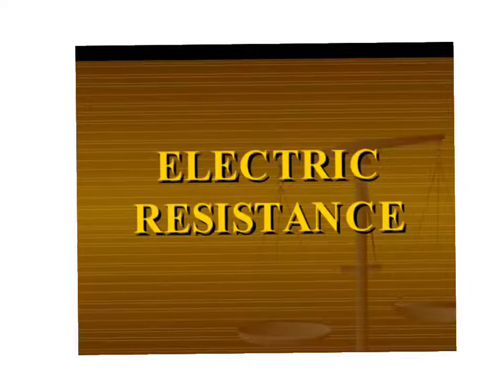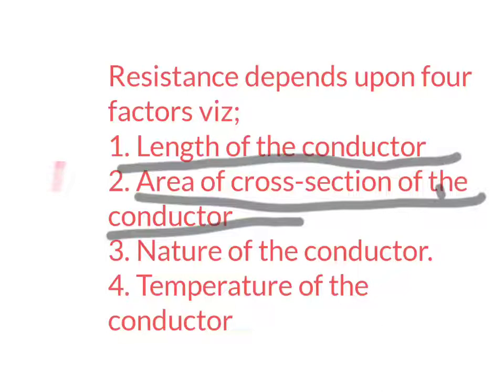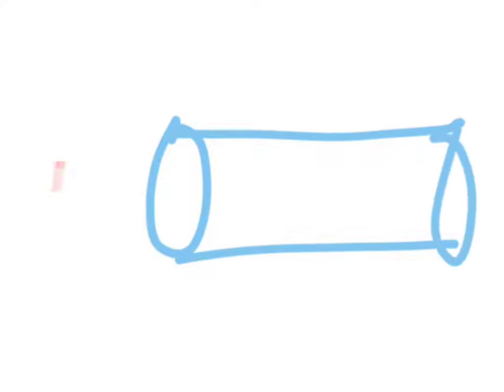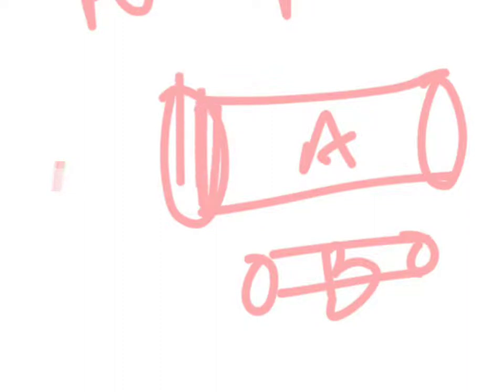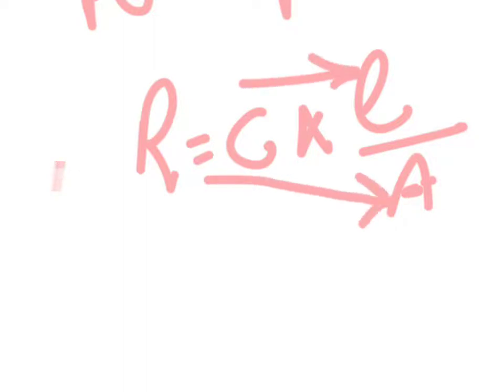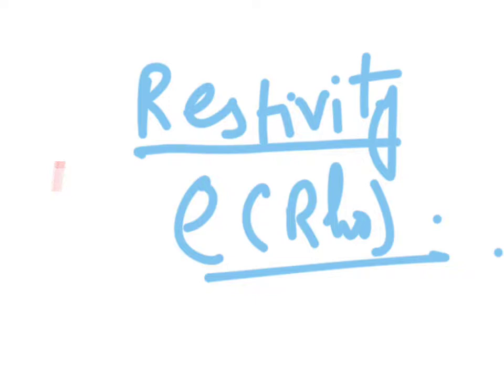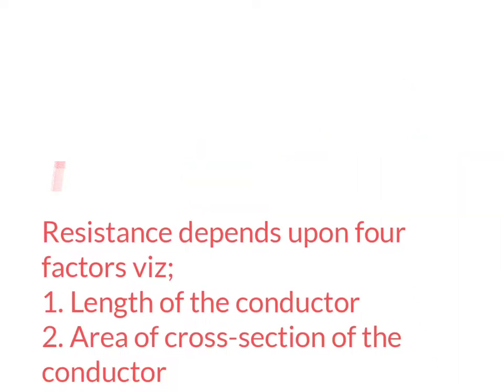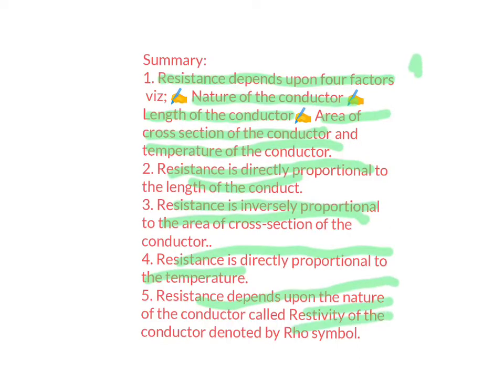Aiims- Physics-Electricity-Lecture-4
Lecture explains factors on which resistance of a conductor depends